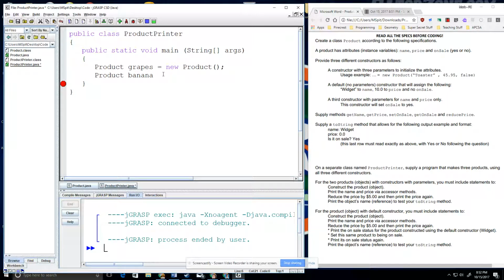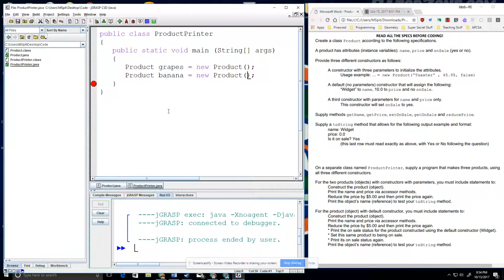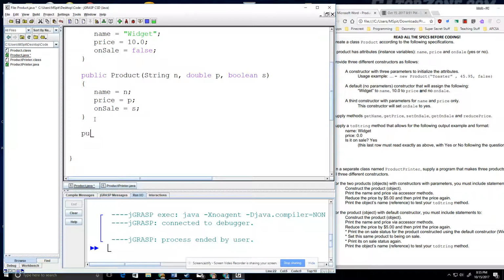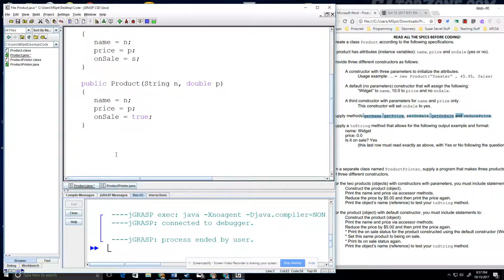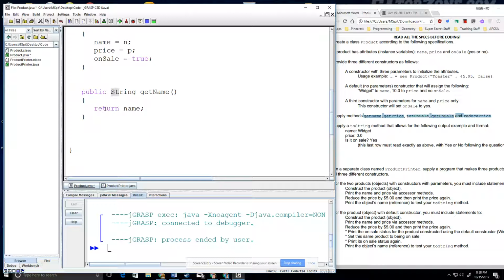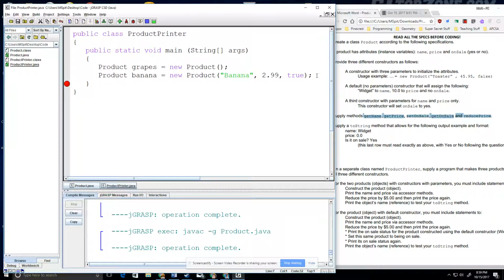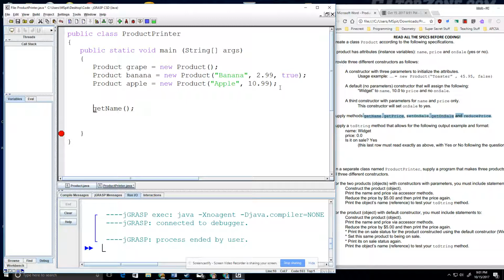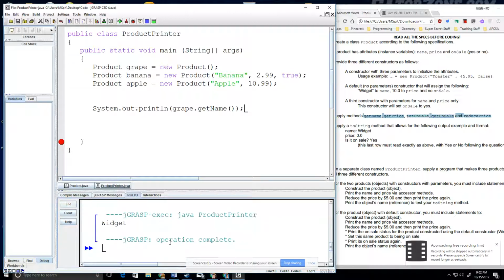Lab - Product Class - Part II